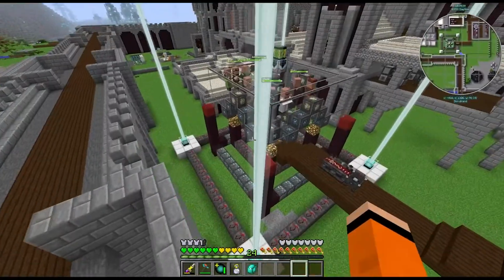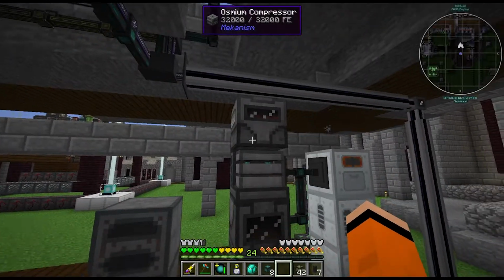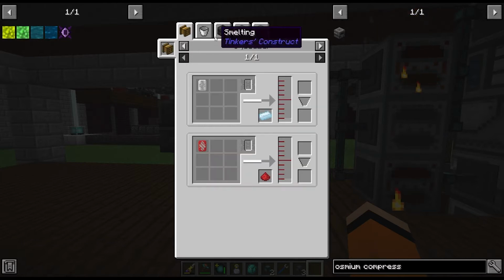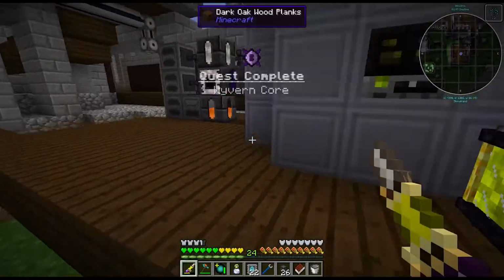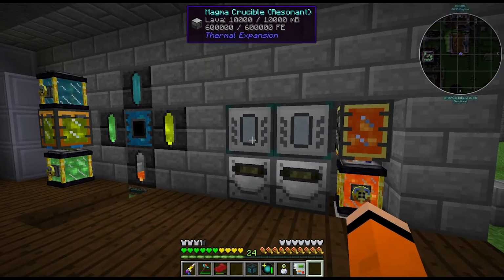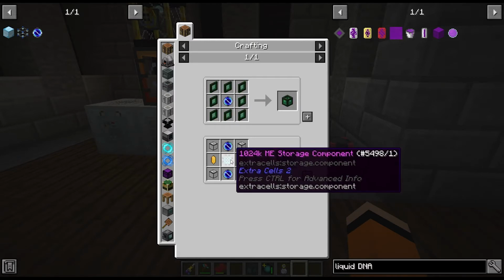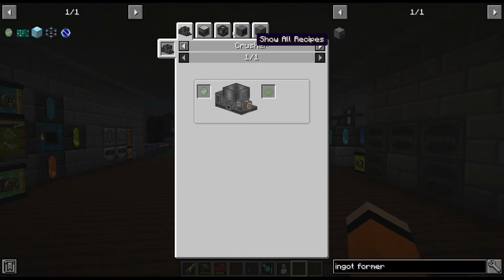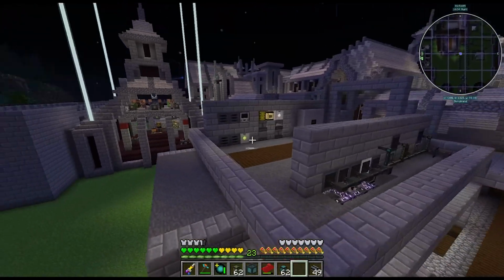Mixin' Things Up! Enigmatica 2 Expert Minecraft - Ep15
Today, we setup PrimalMana production, which involves alloying many different metals, as well as cleaning up some of the production rooms using facades. The blood altar also recieves a makeover and finally we make a start on the resonant frames needed to progress into fusion crafting.